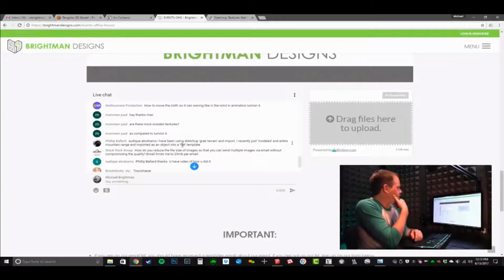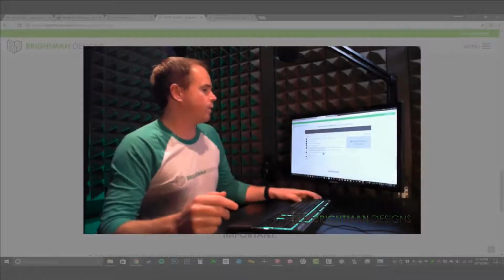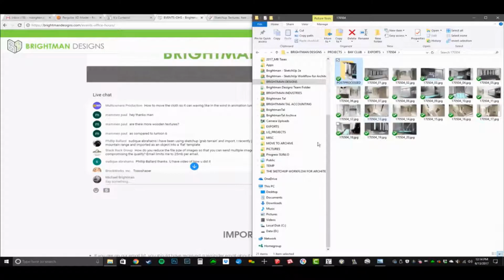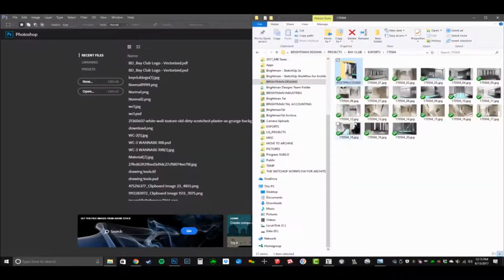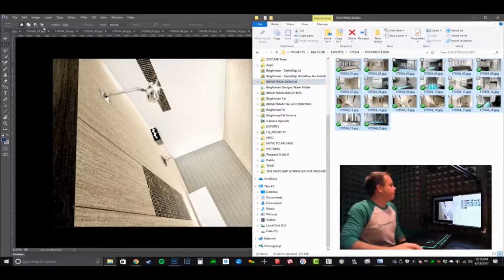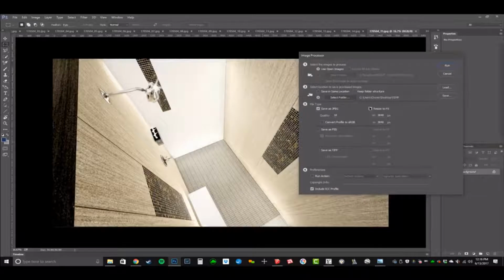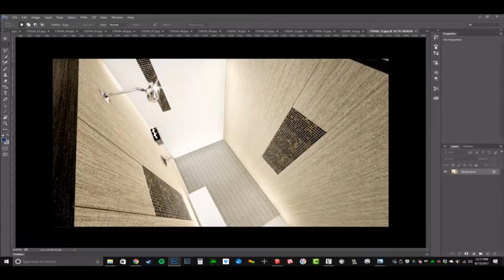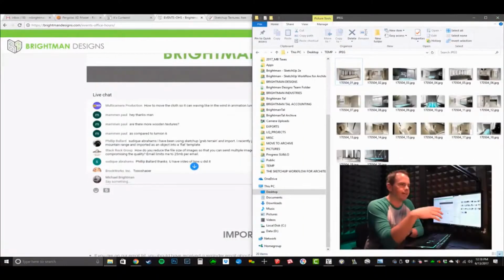Reducing File Size of Images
In this video we show you some tips on how to reduce the sizes of your images, while retaining high quality using scripts in Adobe Photoshop.